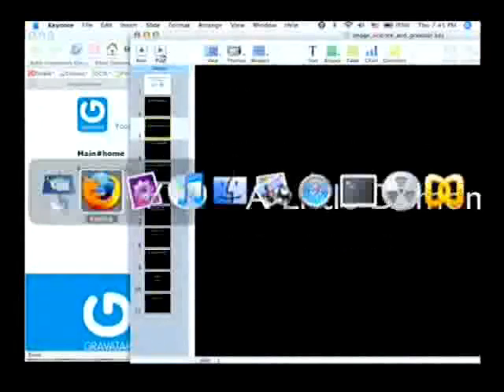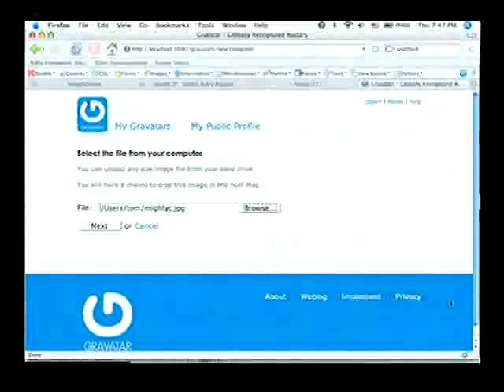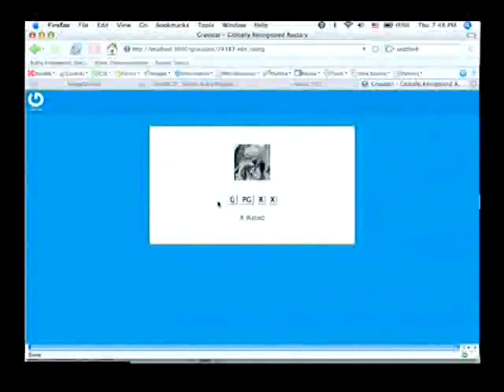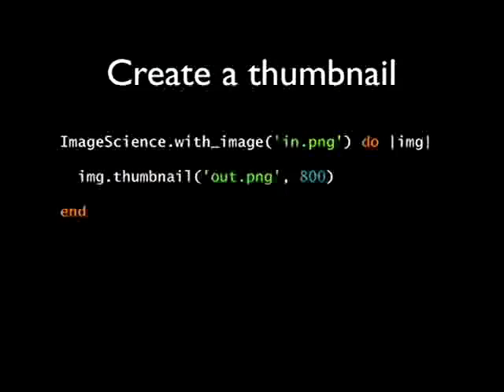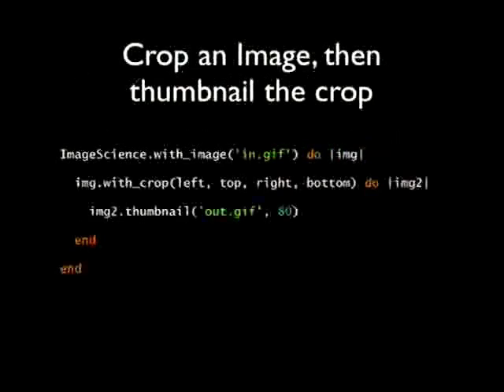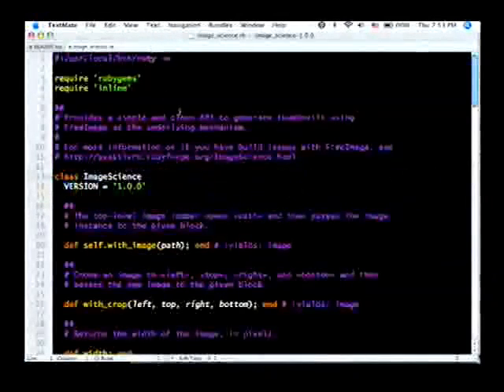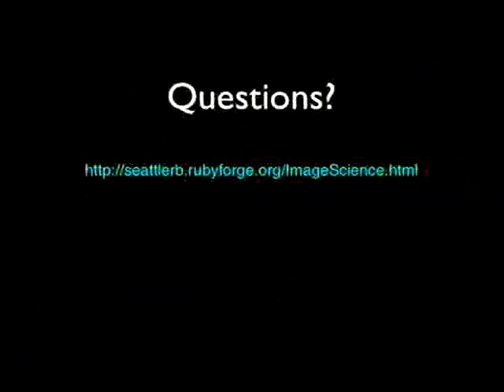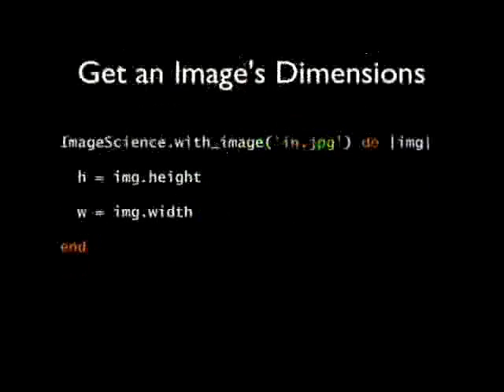ImageScience — SD Ruby Podcast (Episode 20)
In this episode, Tom Preston Werner covers some of the basics of the ruby image library ImageScience. ImageScience is a wrapper for the FreeImage graphics library, and is a lightweight alternative to RMagick.